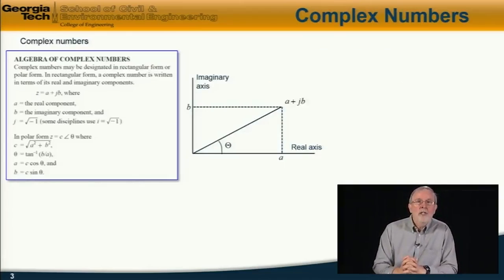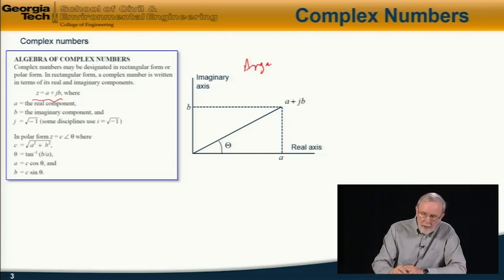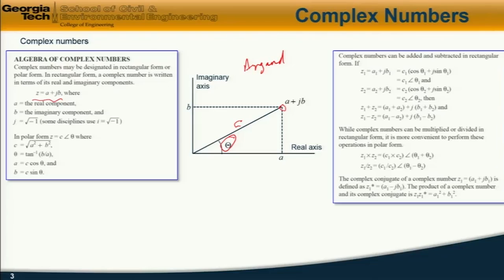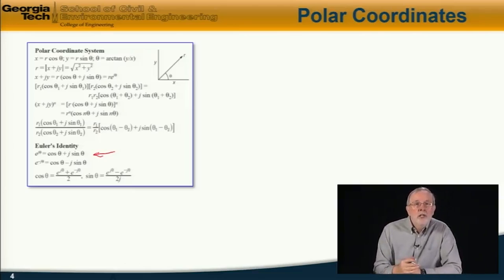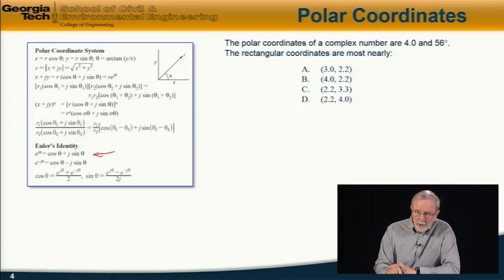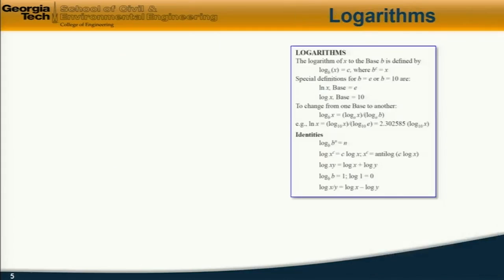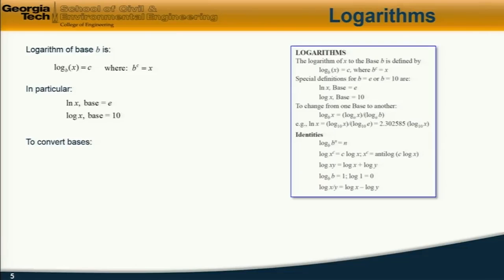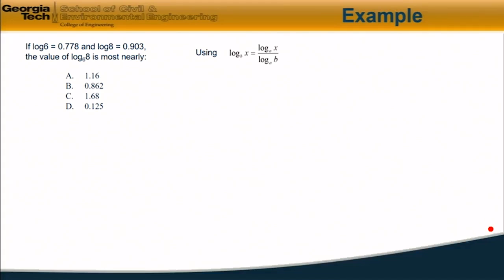Algebra and Linear Algebra: Complex numbers and logarithms - Fundamentals of Engineering Exam Review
This module reviews the basic principles of mathematics covered in the FE Exam. We first review the equations and characteristics of straight lines, then classify polynomial equations, define quadric surfaces and conics, and trigonometric identities and areas. In algebra we define complex numbers and logarithms, and show how to manipulate matrices and determinants. Basic properties of vectors with their manipulations and identities are presented. The discussion of series includes arithmetic and geometric progressions and Taylor and Maclaurin series. Calculus begins with definitions of derivatives and gives some standard forms and computation of critical points of curves, then presents grad, del and curl operators on scalar and vector functions. Differential equations are calcified and to methods to solve linear, homogenous equations are presented. Fourier series and transforms are defined along with standard forms, and finally Laplace transforms and their inverse are discussed. In all cases, basic ideas and equations are presented along with sample problems that illustrate the major ideas and provide practice on expected exam questions.Time: Approximately 4.5 hours | Difficulty Level: Medium